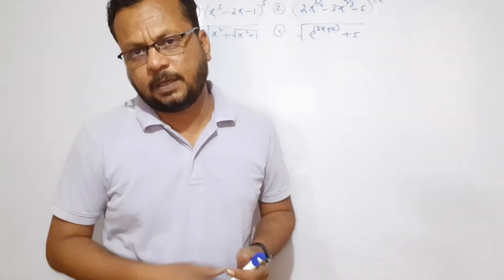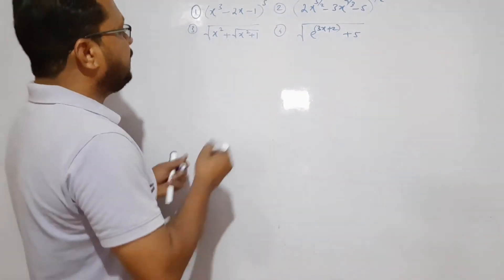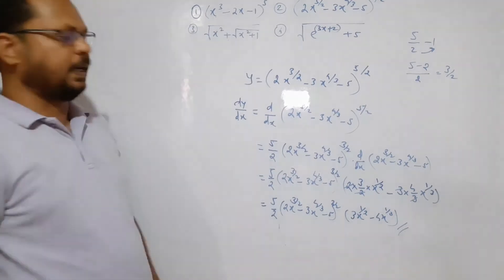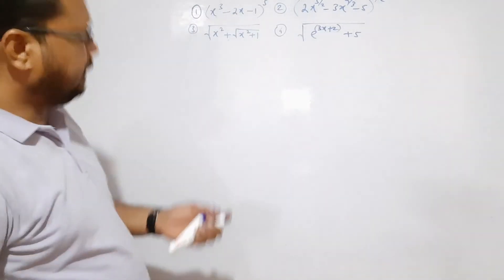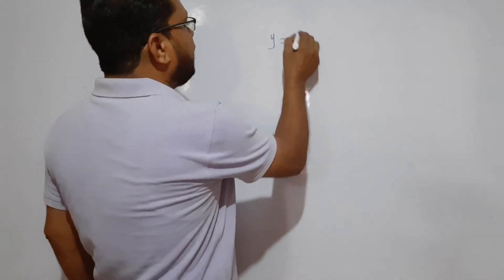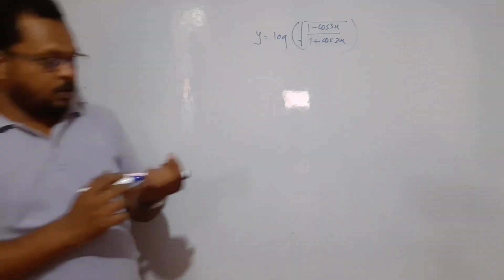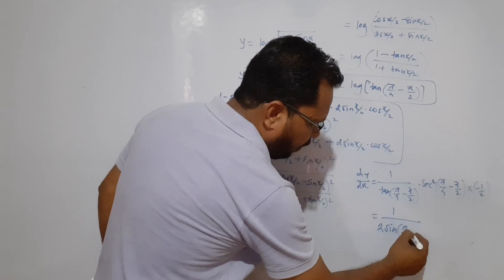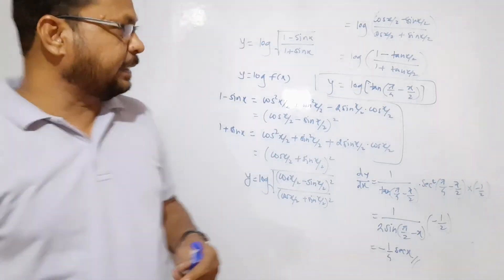Differentiation/Class 12/Maths/Derivatives of Composite Functions Part 02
These video lessons are made by Gyrus Education Pvt. Ltd for Students of 10th to 12th Std, studying in Science Discipline. Gyrus Education is leading coaching institute for 11th/12th Science, NEET/JEE/CET and Medical/IIT Foundation, founded by Er. Sandeep Chavan.
To see video lessons on entire syllabus, install GYRUS mobile app from Google Play Store or Follow the महाराष्ट्रातील तमाम ग्रामीण तसेच शहरी भागातील सेमी/इंग्रजी माध्यमातील मराठी विद्यार्थ्यांना सायन्स विषयाचे दर्जेदार आणि योग्य ज्ञान मिळावे, त्यांना पाहिजे तेंव्हा पाहिजे तेथे मार्गदर्शन उपलब्ध व्हावे म्हणून गायरस एज्युकेशन प्रा. लि. गेल्या काही वर्षांपासून सातत्याने प्रयत्न करत आहे.
गायरस चे संचालक इंजि. प्रा. संदीप चव्हाण यांनी, २०१४-१५ मध्ये महाराष्ट्रातील पाहिजे मोबाईल लर्निंग अप्लिकेशन तयार करून या विषयाची मुहूर्तमेढ रोवली व त्यानंतर महाराष्ट्रातील अनेक नामांकित कंपन्यांनी या क्षेत्रात पाऊल टाकले आहे.
सदर व्हिडीओ लेक्चर सिरीज, चव्हाण सरानी ग्रामीण विद्यार्थ्यांना शिक्षणाचा काभ घरबसल्या मोफत घेता यावा यासाठी बनविली आहे व यात सर स्वतः योगदान देत आहेत.
कोचिंग क्षेत्रात गायरस ने नाव कमविले आहे, व ऑनलाईन लर्निंग क्षेत्रात अतिशय मौल्यवान असे धोरण गायरस आखत आहे.
सदर व्हिडीओ लेसन्स चा विद्यार्थ्यांनी फायदा घ्यावा व तसेच गायरस चे मोबाईल ऍप्स वापरून अधिकाधिक टेस्ट्स द्याव्यात, भरपूर सराव करावा.
विद्यार्थी/पालक मित्रानो, आपली सकारात्मक प्रतिक्रिया नक्कीच आमचे मनोबल वाढवेल.